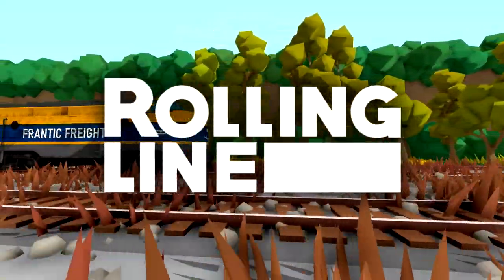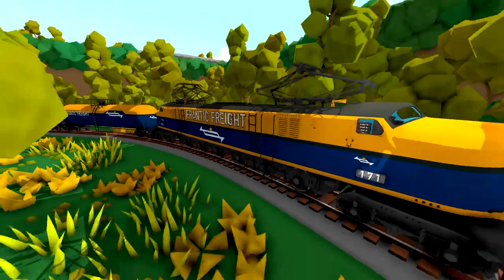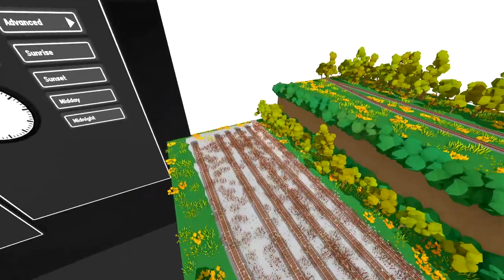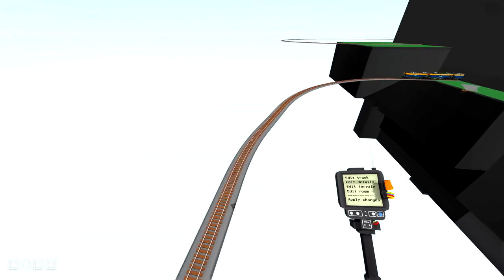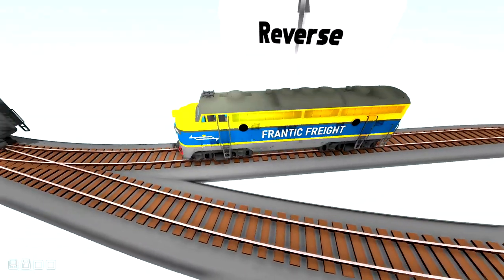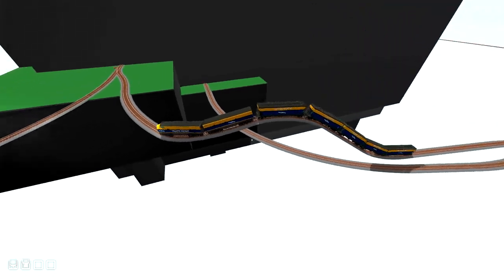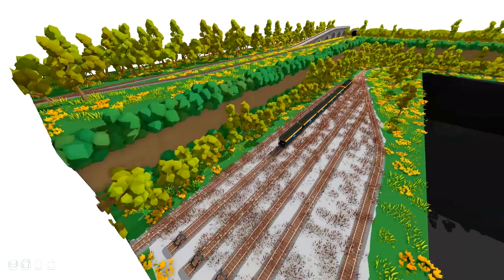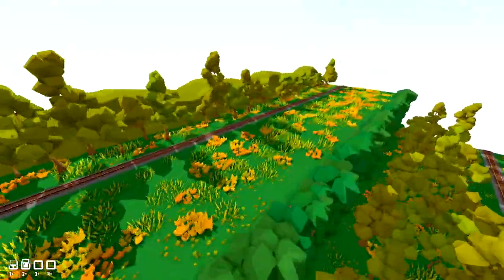My OWN COMPANY Frantic Freight Is In Rolling Line Train Game!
My OWN COMPANY Frantic Freight Is In Rolling Line!